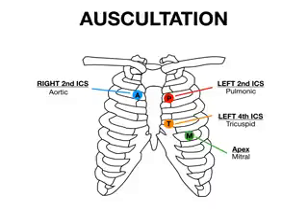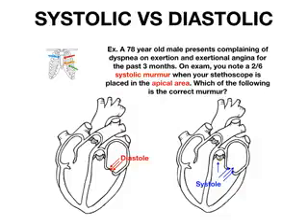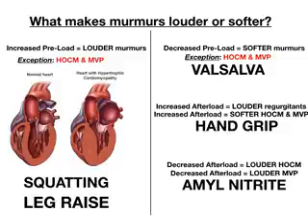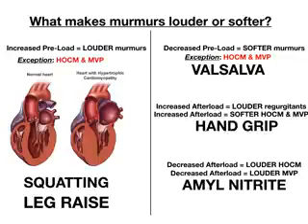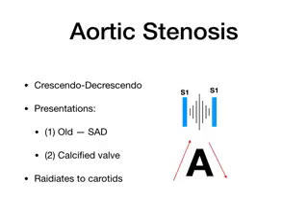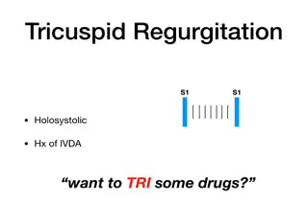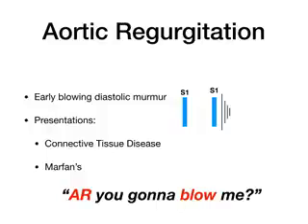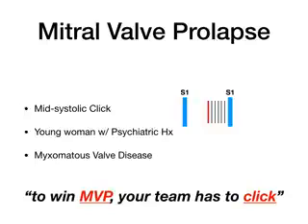Heart murmurs systolic murmurs diastolic murmurs chest auscultations heart sounds